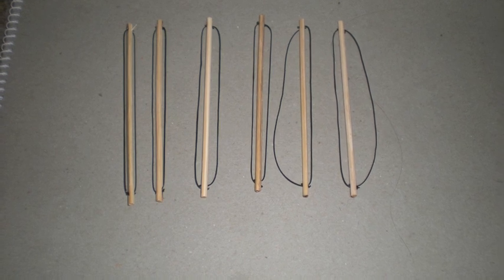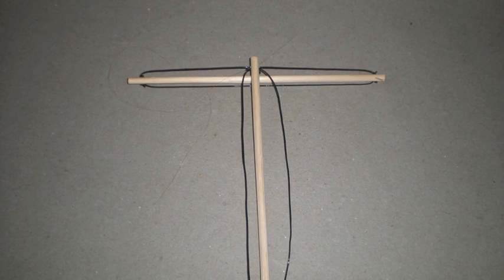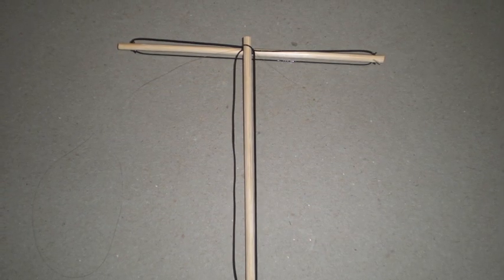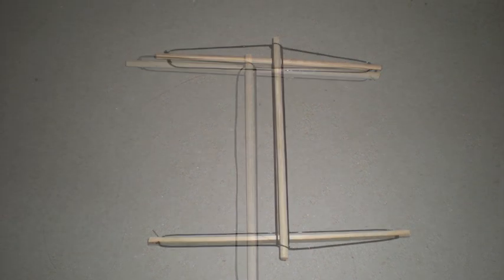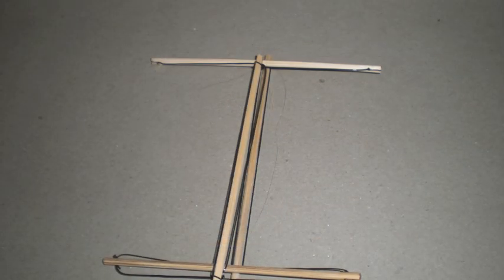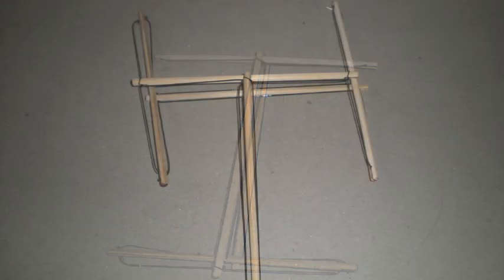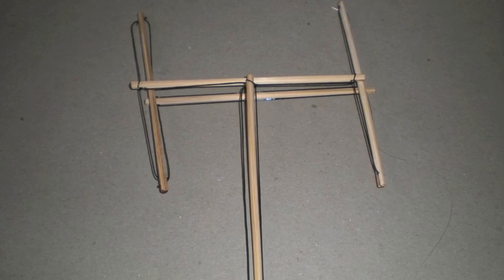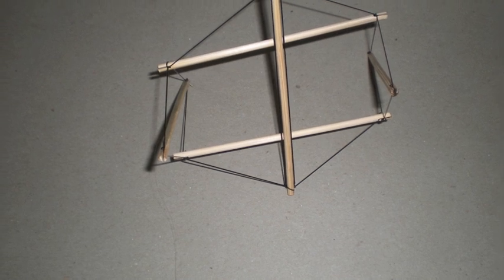How to build a tensegrity icosahedron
Step by step description of building a tensegrity icosahedron out of bamboo and elastic cord. The struts are 14cm long, with a groove of ca. 7mm on either end. The cords have a length of 17 cm, ca 14cm with a knot in either end